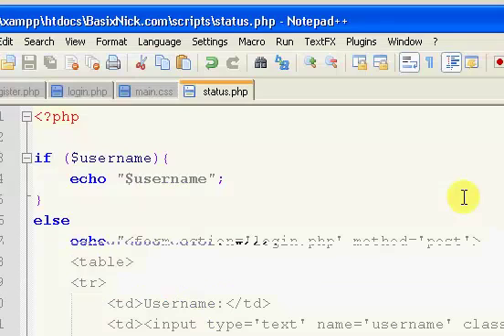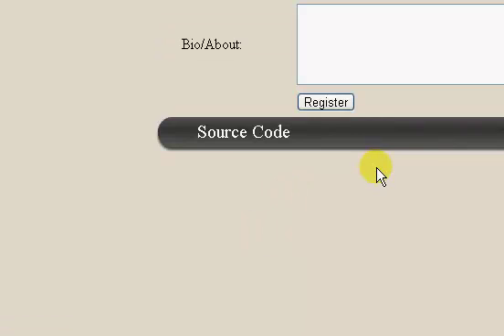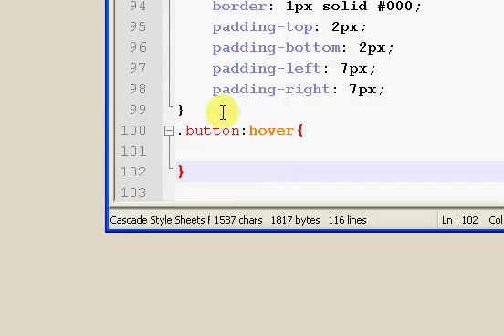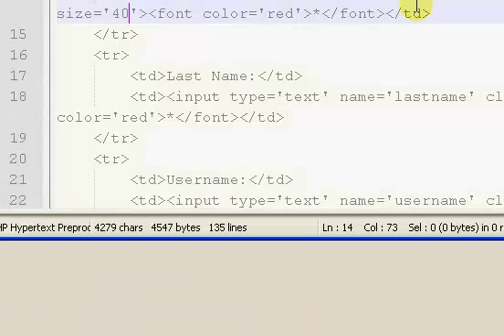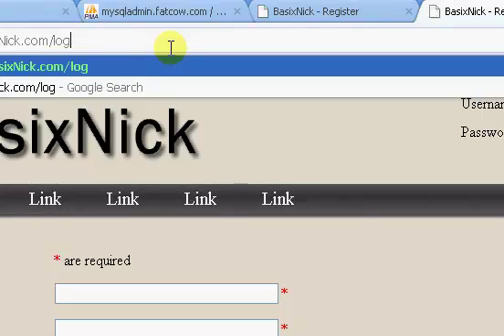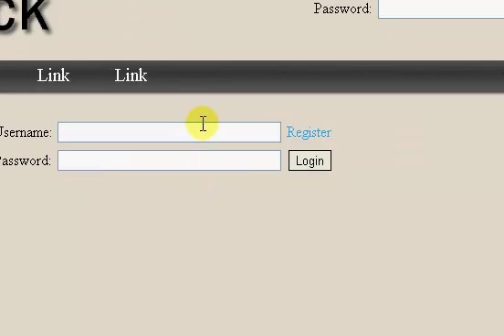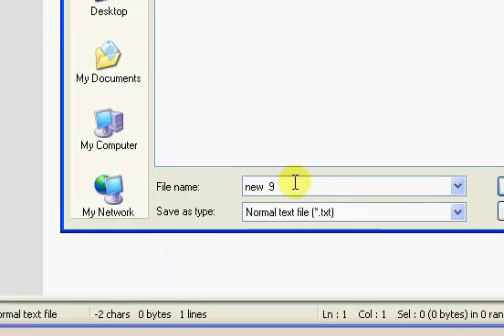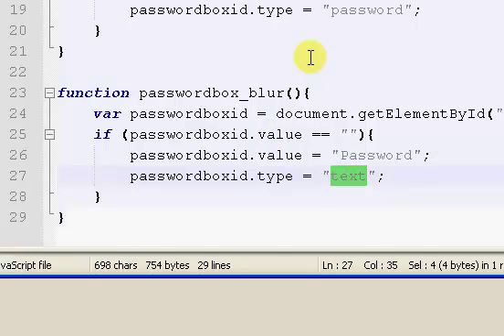Make a Community Site (Part 17) // Site Design